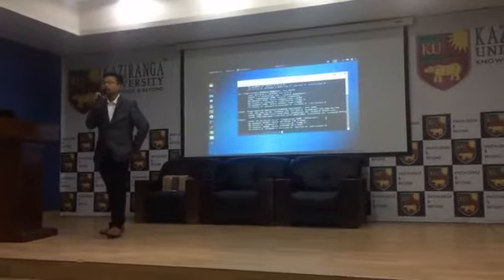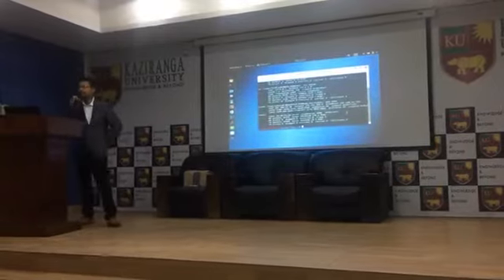Lakshya J Bora Delivering Talk on web application security | Co Founder @ Cognitive Technologies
Lakshya J Bora Delivering Talk on web application security at Kaziranga University, Assam.
Cyber security needs to more sophisticated to beyond the basics of yesterday. With the burgeoning with IoT, the scope of cyber security explores into all possible aspects of network and cloud security to withstand all social media, social engineering and phishing attacks.Today's talk at Kaziranga University on Web & Network Pentesting